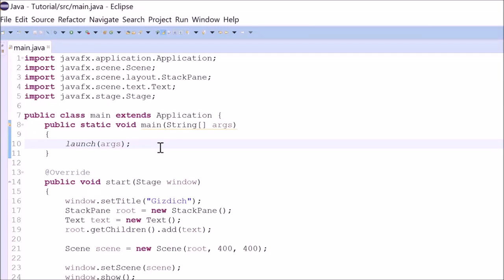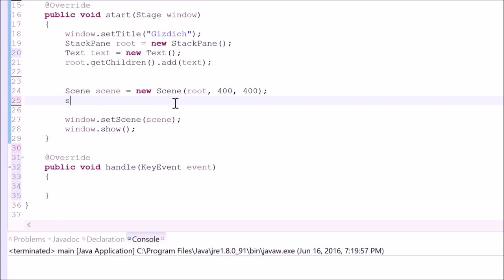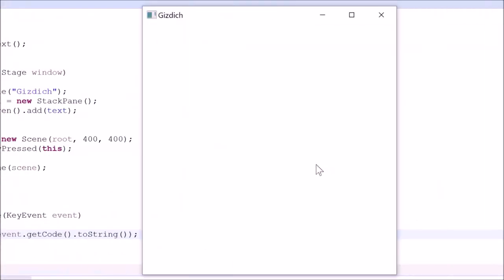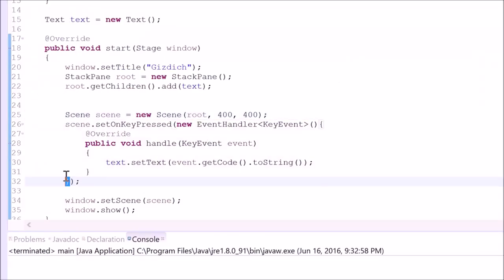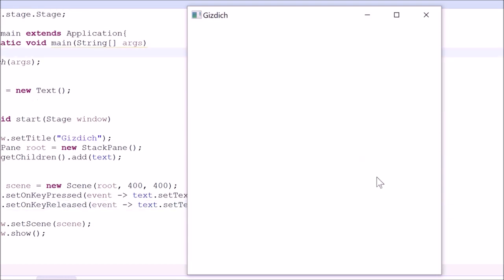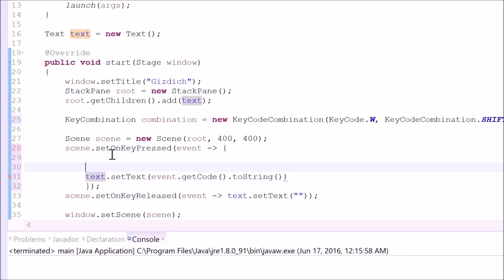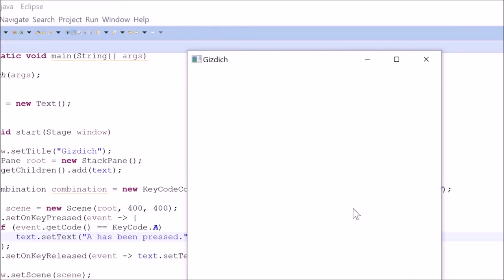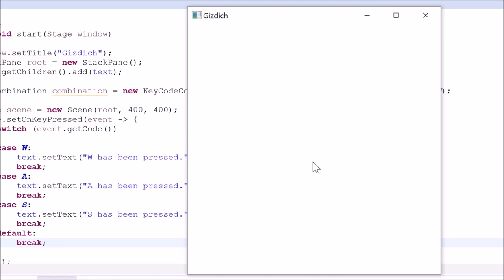Java Tutorial 54 JavaFX GUI Handling Keyboard Inputs